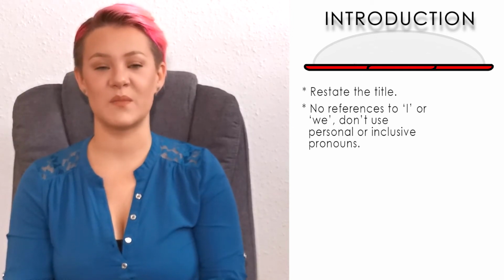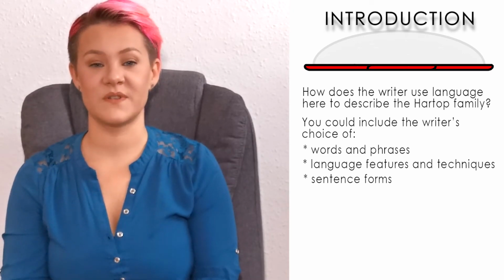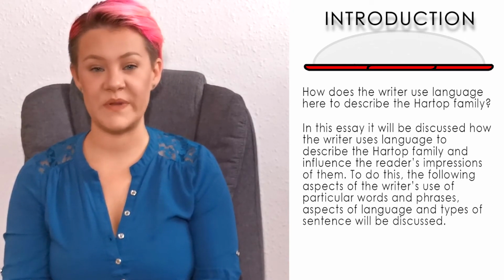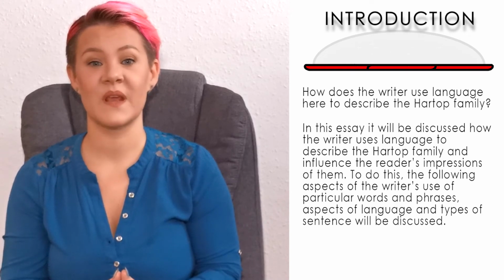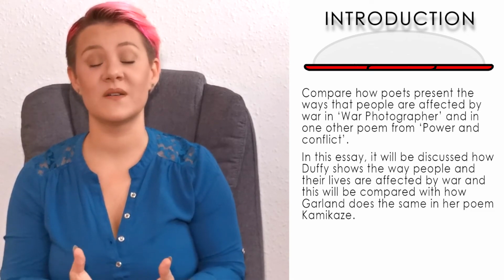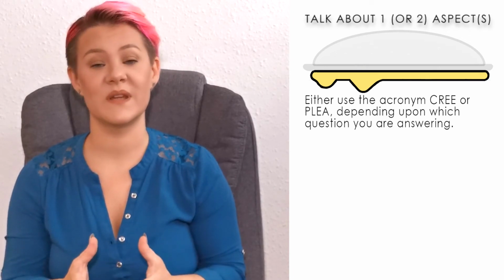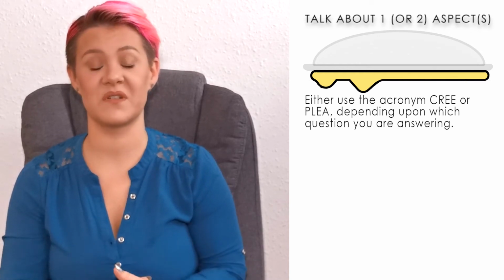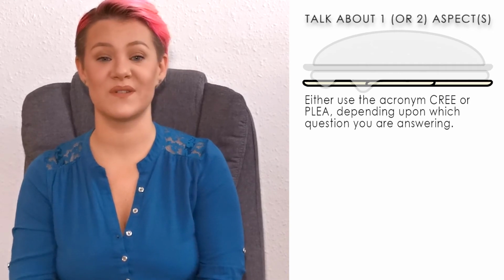The Burger Method for writing GCSE & iGCSE English Language & Literature Essays (Lesson 1 of 3).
A video lesson on how to create the basic framework for GCSE/iGCSE English Language/Literature essays. Please note that this is video one of three and all three videos need to be watched in sequence to ensure a complete understanding of appropriate essay writing technique.